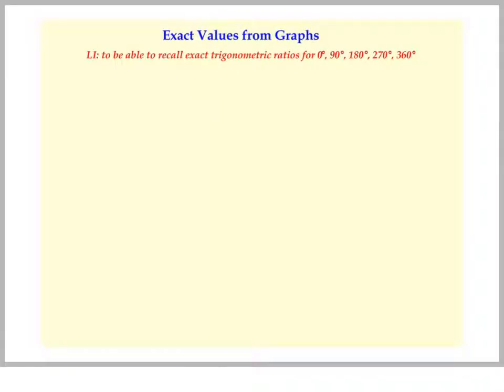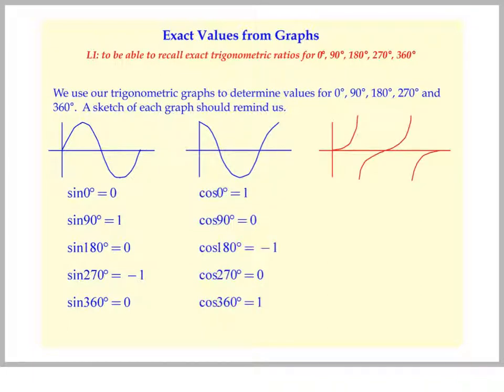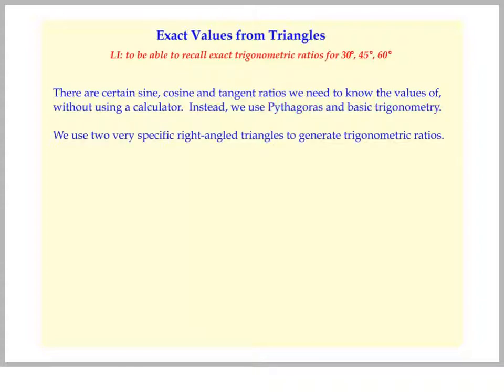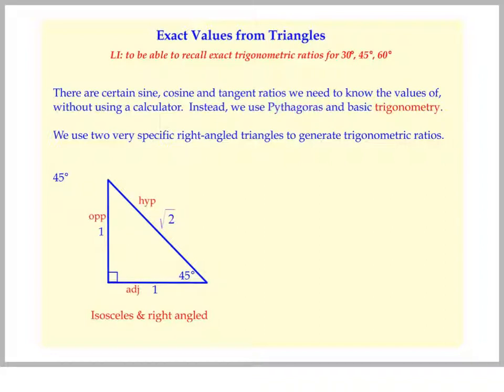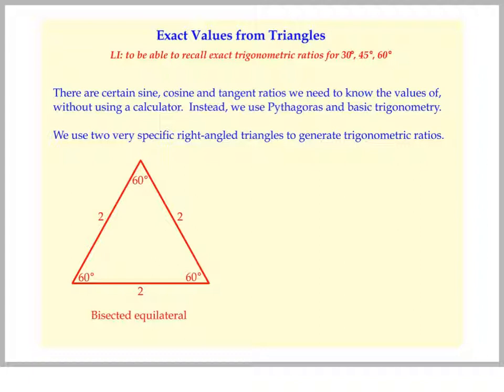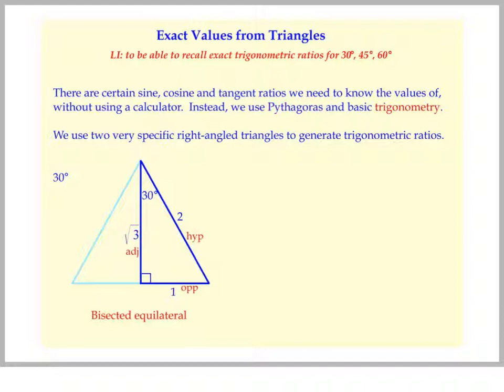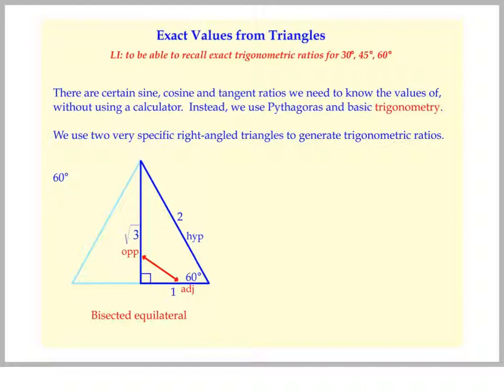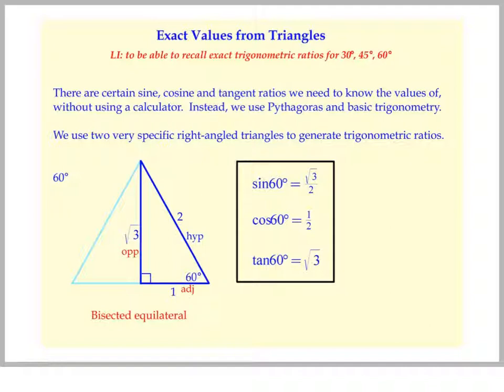Exact Values from Graphs and Triangles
How to work out commonly used trigonometric values